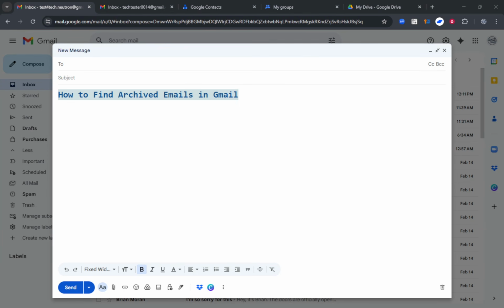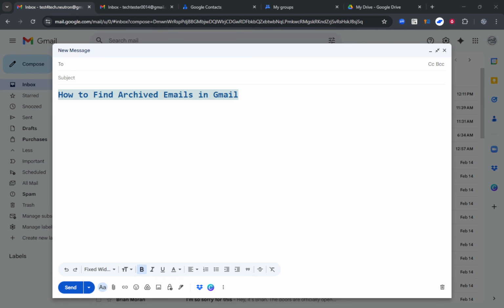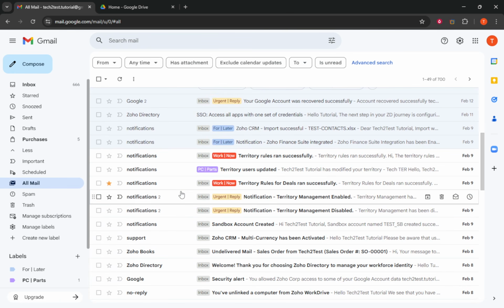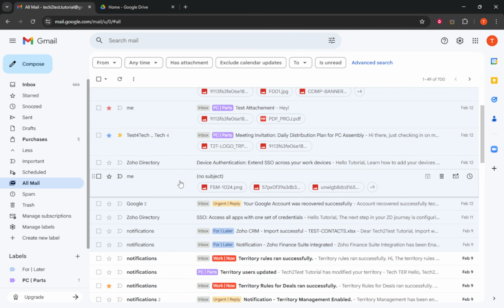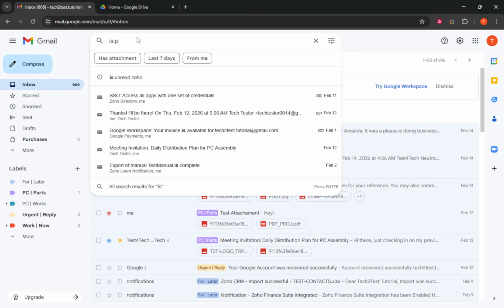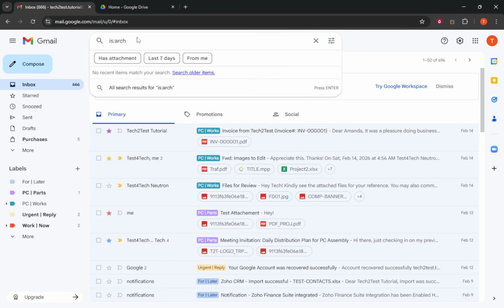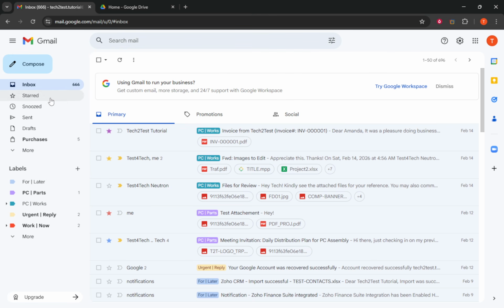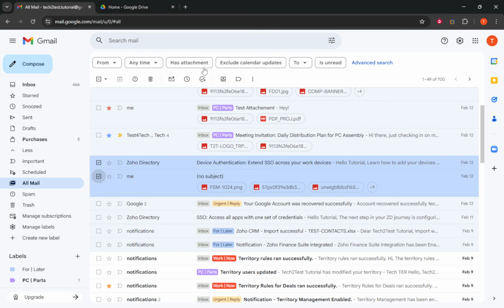How to Find Archived Emails in Gmail [2026 Full Guide]